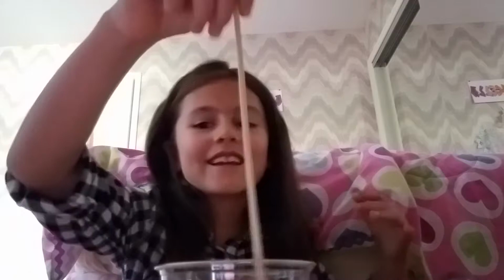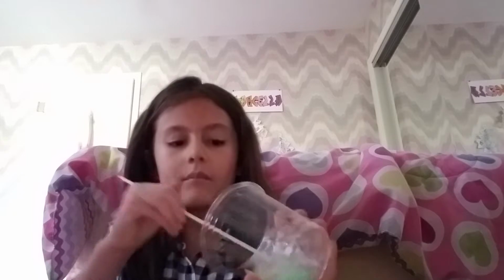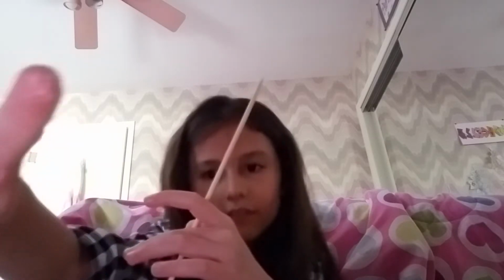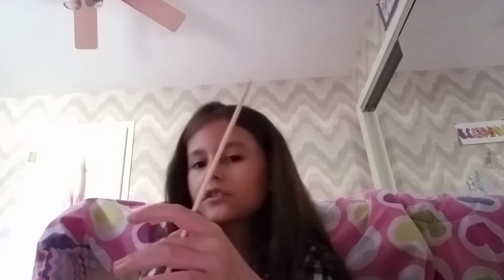2 no glue slime work